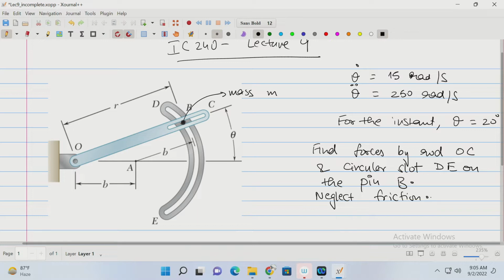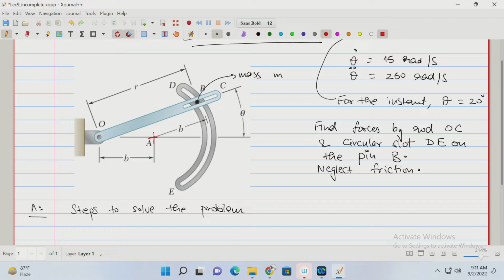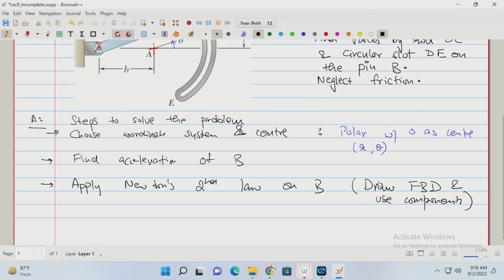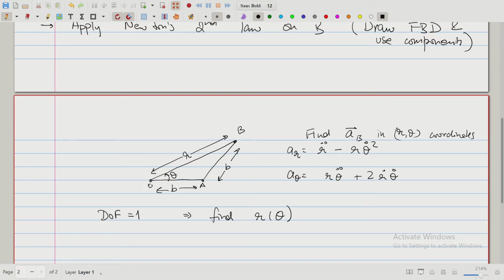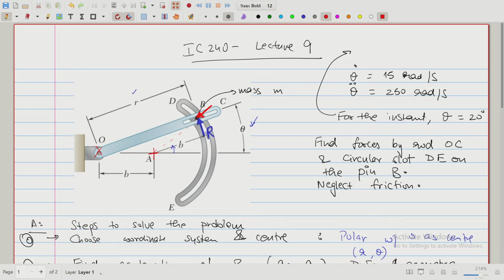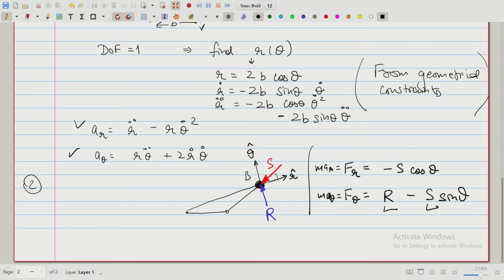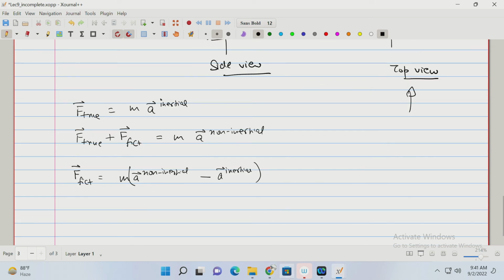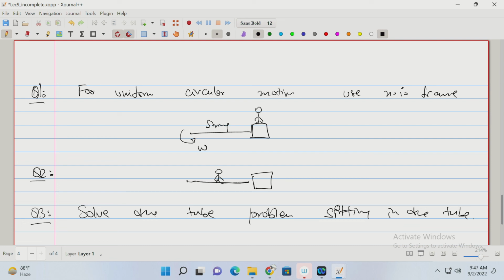Lecture 9 - Newton's laws of motion in polar coordinates